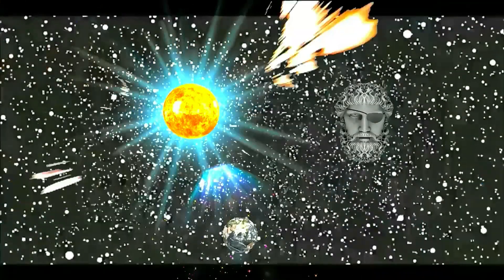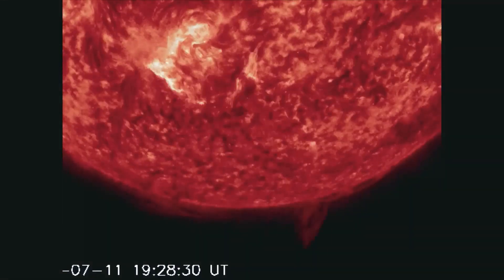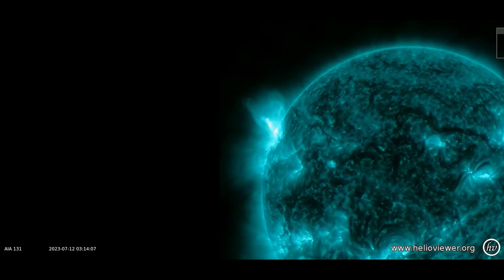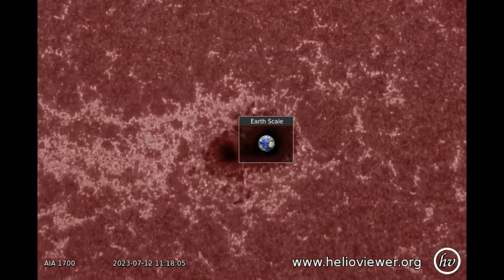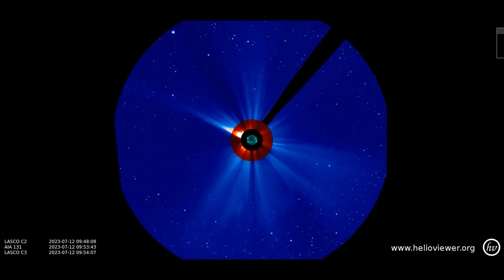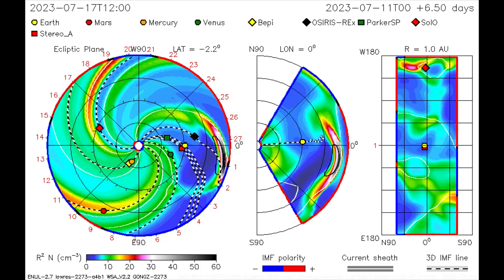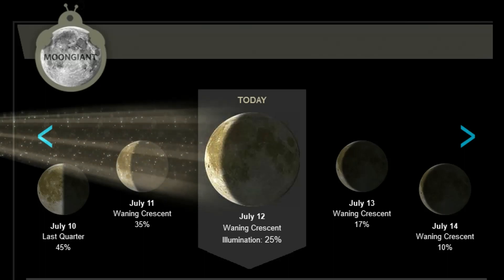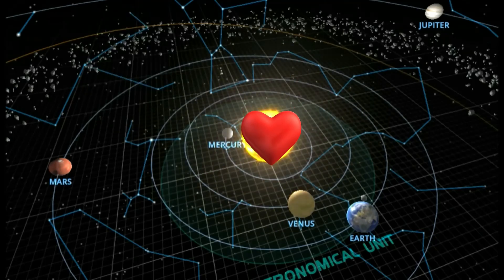HALO EARTH DIRECTED CME